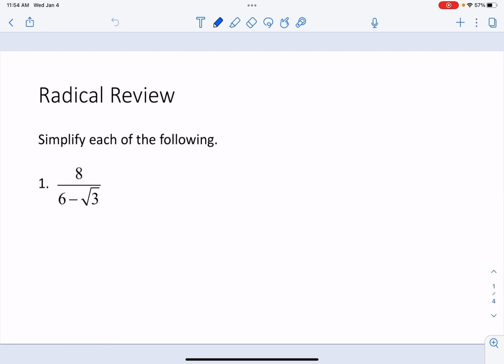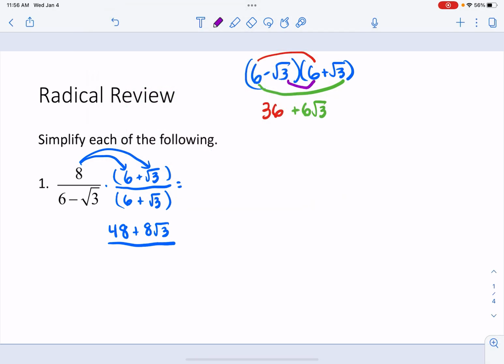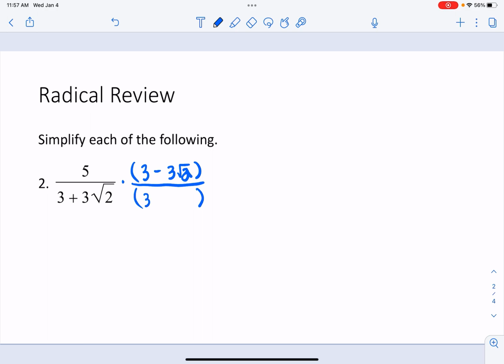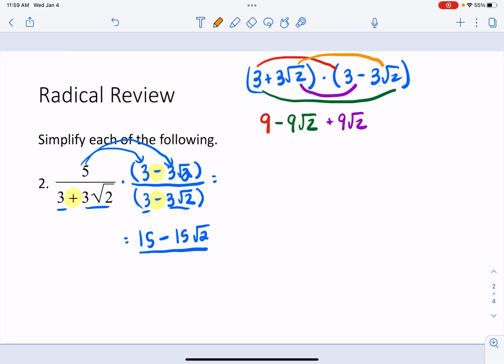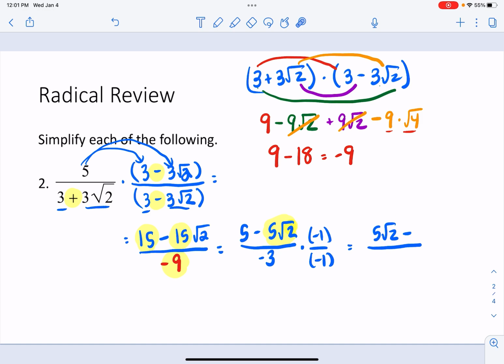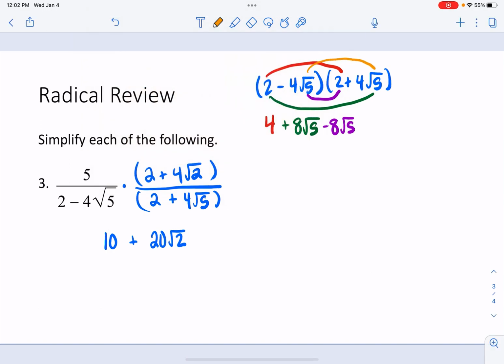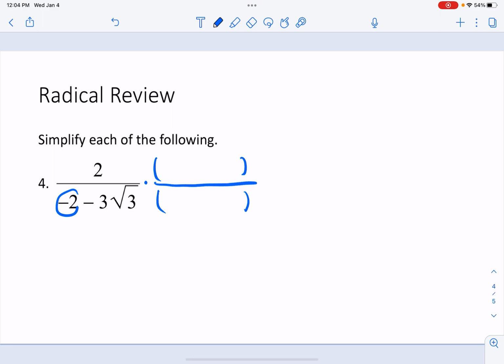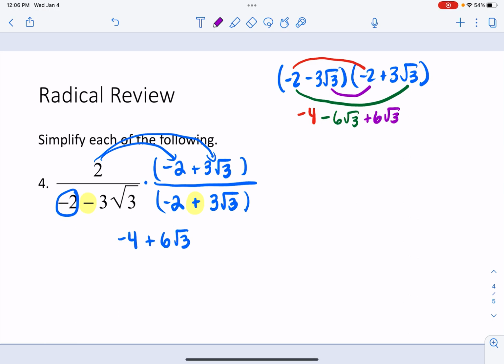Day 3 - Multiplying by the Conjugate